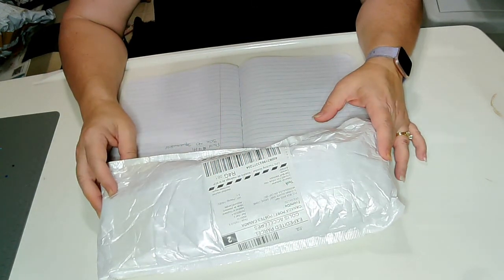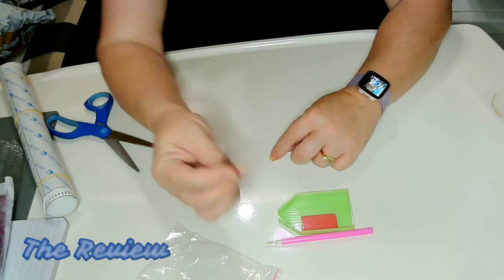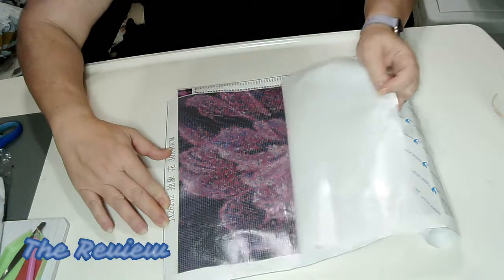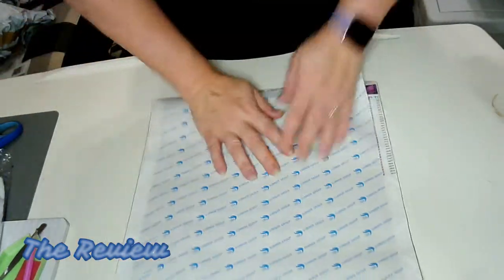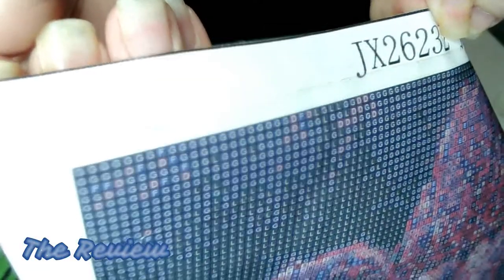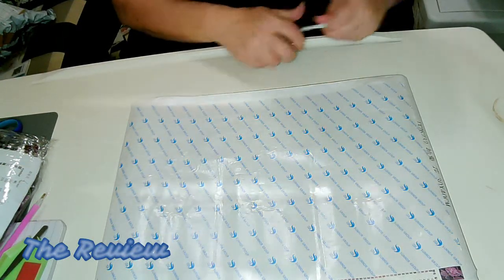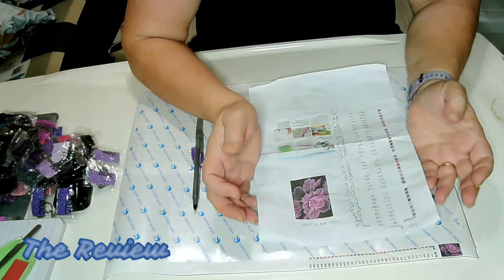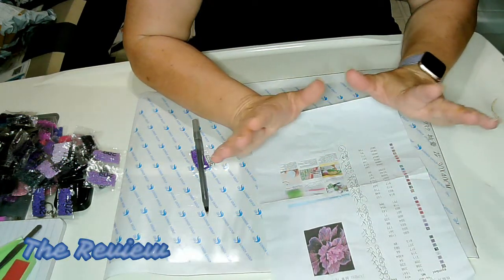YIWU DIY Diamond Painting Store from AliExpress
This is an Adult Diamond Painting & Crafting Channel.  All content created, uploaded, and intended for viewers 14 years of age and older.  Thank you.

Firework Wall from Yiwu DIY Diamond painting store from AliExpress.

My Favourites

A3 Light Pad

Condenser Microphone with 1/4" Adapter for Smartphone

Headband Magnifier LED Illuminated Hands Free Head Magnifying Glasses

A4 LED Light Pad Light Board Stand Holder and 93Pcs/ Set Diamond Painting Pen Cross Stitch Tool Kit

My promise to all my views is a in depth, HONEST reviews on product unboxings and full post reviews.